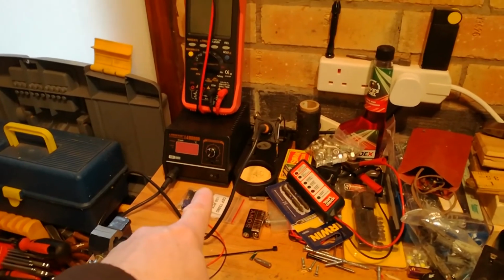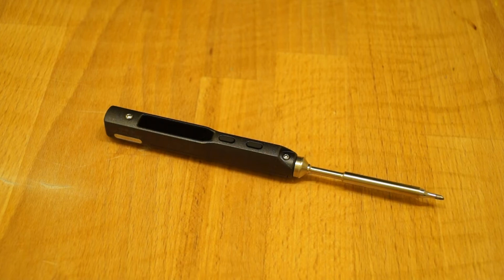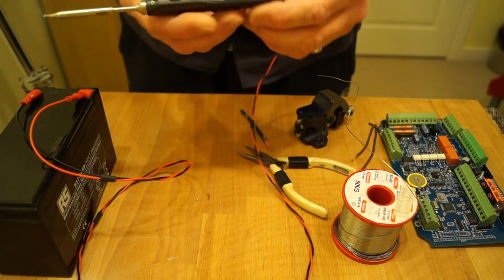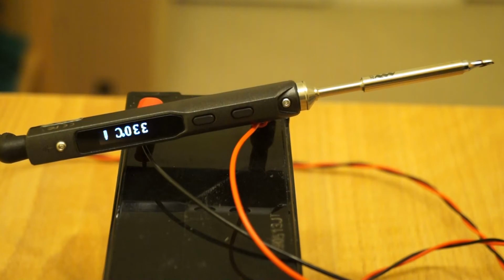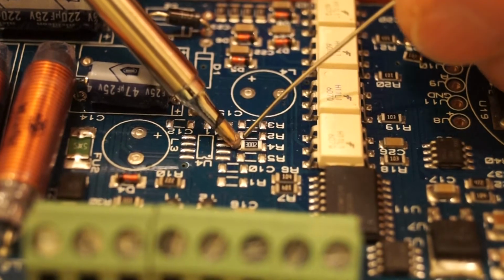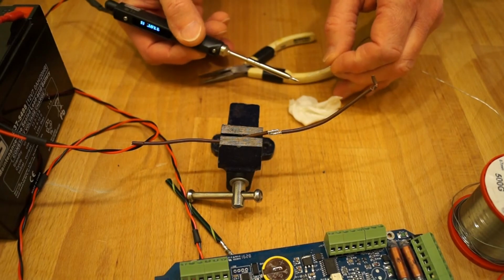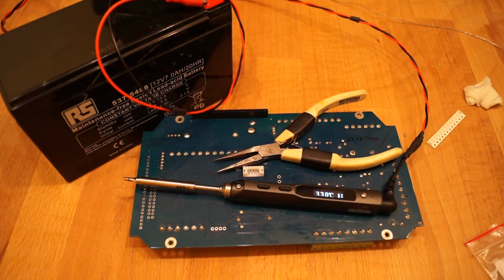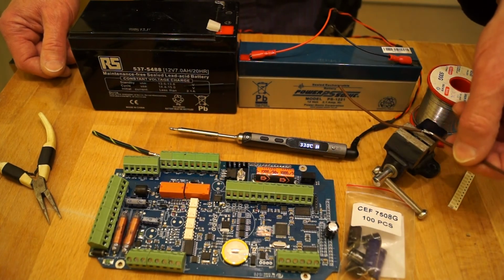TS100 Mini Soldering Iron Review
* Please use my GearBest link below*

I have been sent this cool (Or maybe that should be hot) TS100 mini soldering iron to try out by GearBest.
                   V V V V- Product Links Below -V V V V

Let me start by saying this TS100 does not come with any kind of power supply or lead! I had nothing to power it with until I returned to work where I was able to obtain a connector. If you have a laptop charger (Of 12 to 24 volts and the right connector) you can run this iron. I made a special lead up to run mine from a 12 volt lead acid battery. You can see how I did this in the review.

You can connect an earth wire to this iron for ESD friendly soldering. I gave my TS100 a work out on some wires and a PCB. I was able to remove some surface mount and through hole components from the PCB as well as solder them onto it.

I think this is a versatile small soldering iron, the temperature can be adjusted from 100 anywhere up to 400 degrees centigrade. It is easy to carry around and would very useful for a service engineer. Hobbyists will find this iron handy too. My son will, undoubtedly, be round to borrow this at some point!!

Lodestar L40800D Solder Station from GearBest Part 2

Please be sure to check out the other knife,tactical pen, multi-tool and flashlight reviews on my channel.